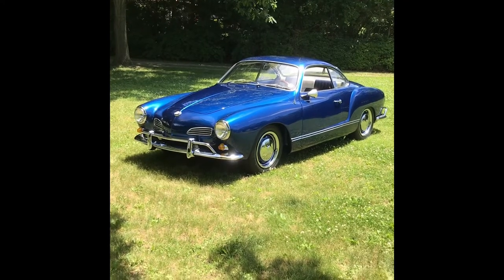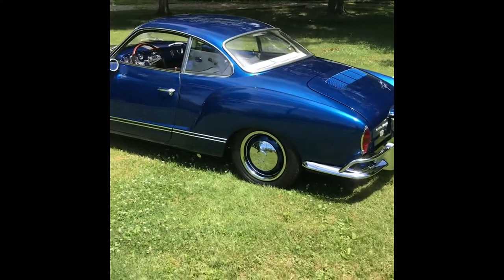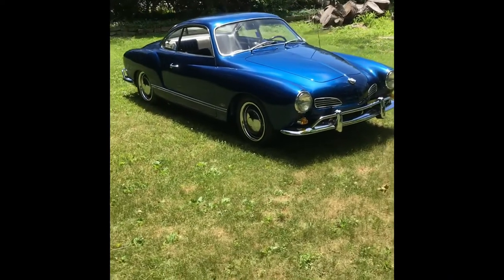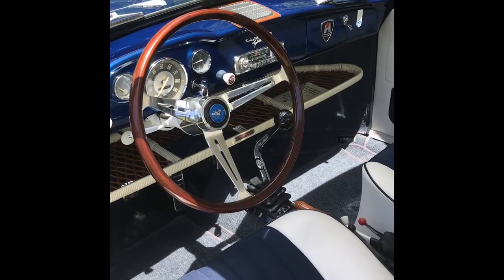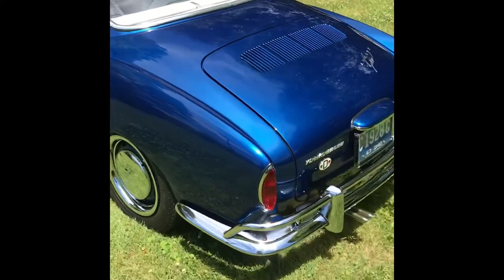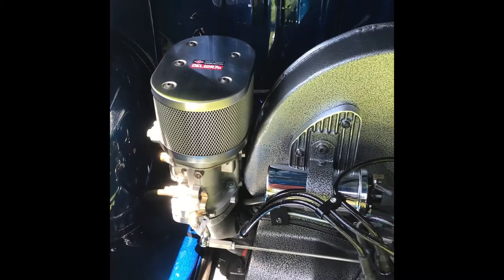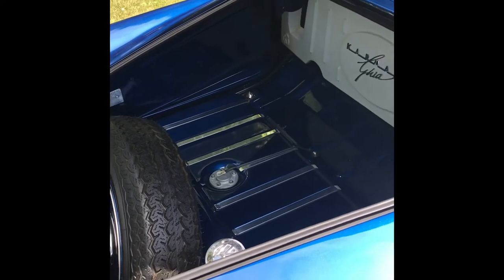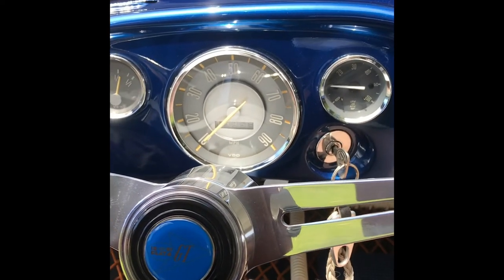1967 Karmann Ghia Coupe “Sophia”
A short video to commemorate her 55th Birthday!